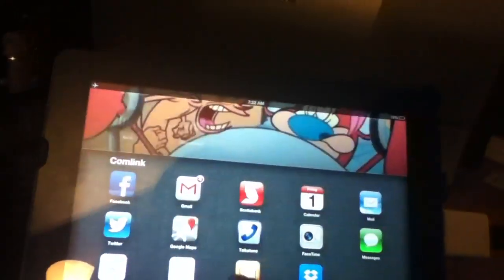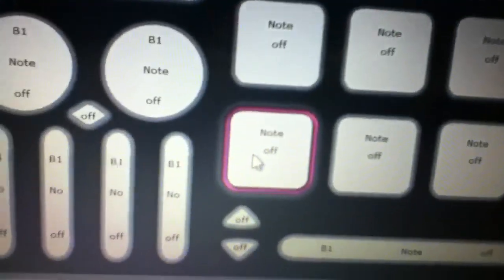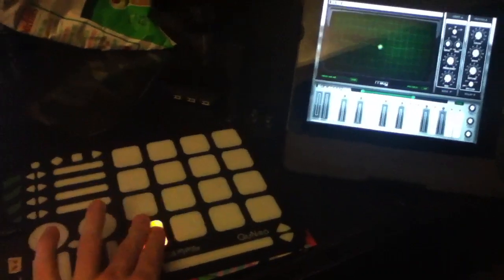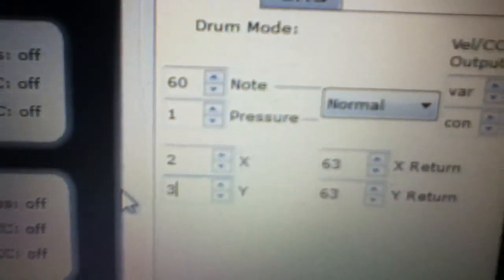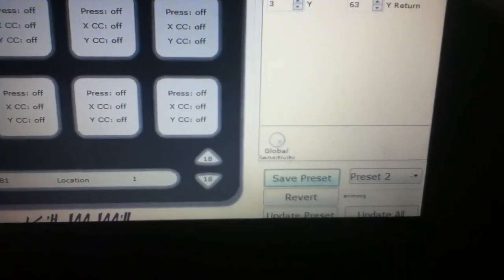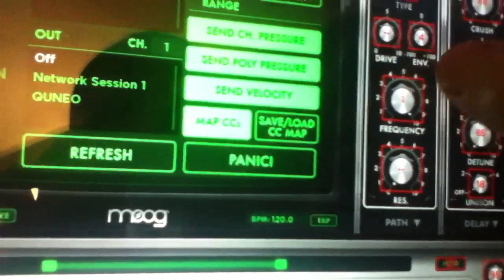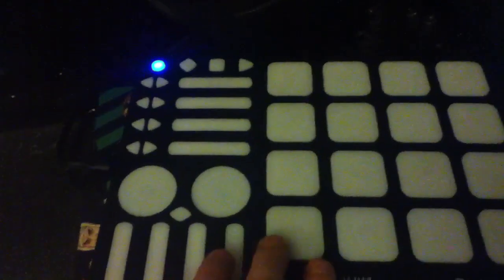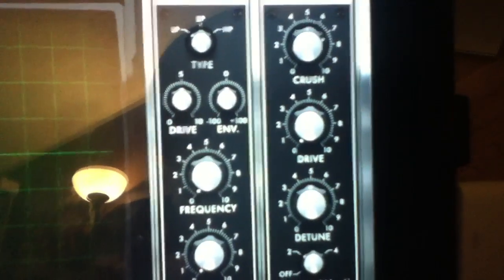7 Minutes to iOS Midi Mapping Mastery (Pt. 1/2 QuNeo-Animoog)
A Basic Midi Mapping Tutorial for iOS Apps featuring Animoog, Beatmaker2, MoDrum, Live FX, Loopy HD, Samplr and Audiobus

Midi mapping is easy, trust, do not let it scare you off from the amazing creative doorways it can unlock for you!